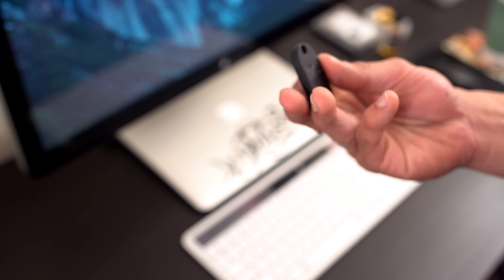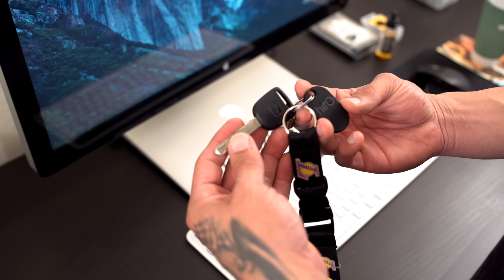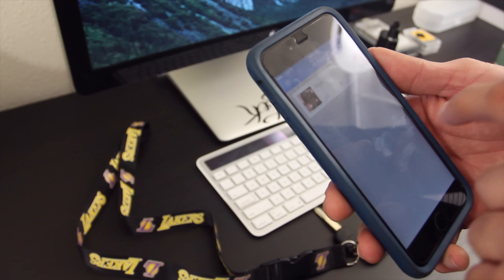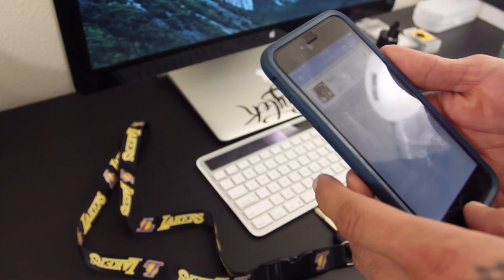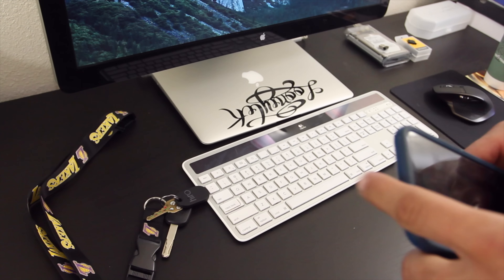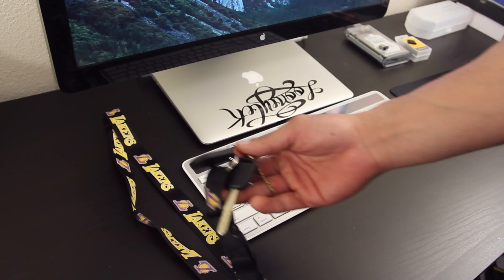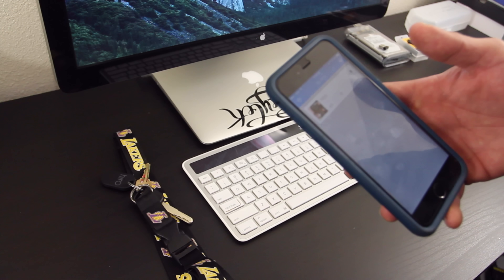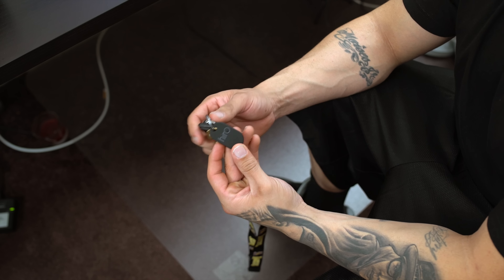The Bluetooth Thing Finder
Contact Email!